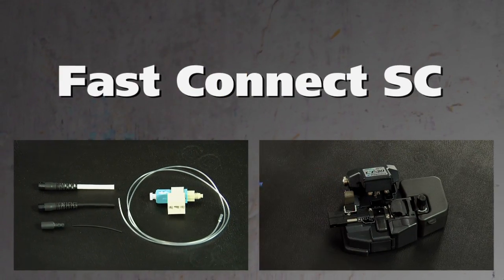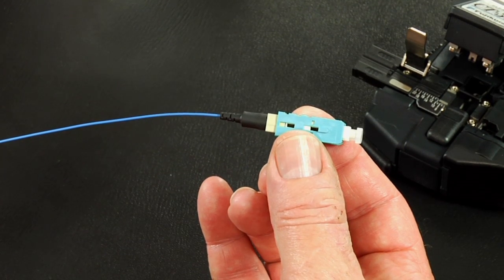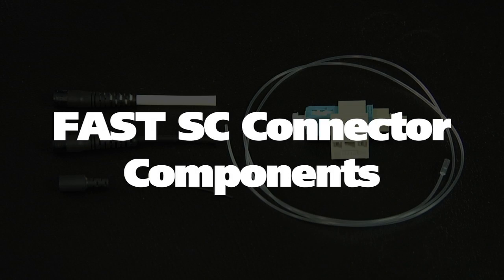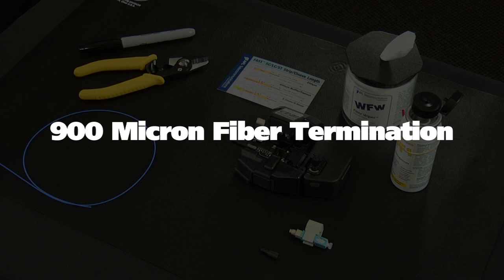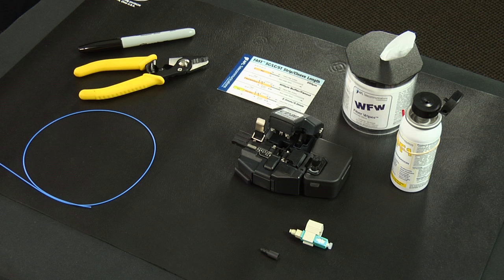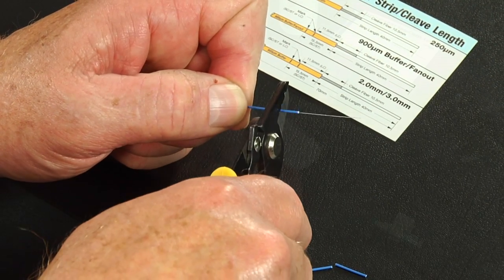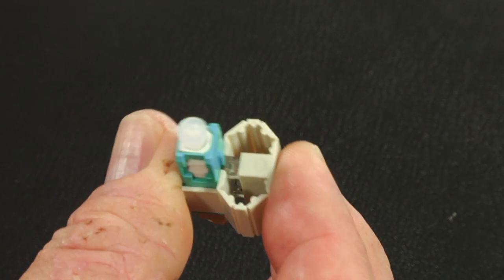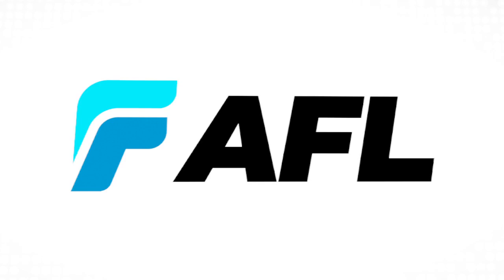FAST Connector SC 900µm Installation